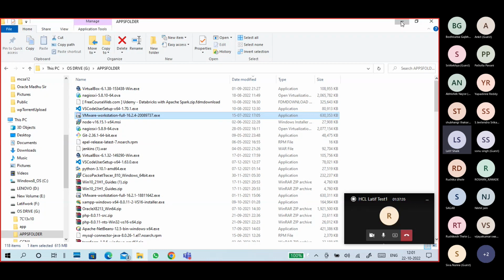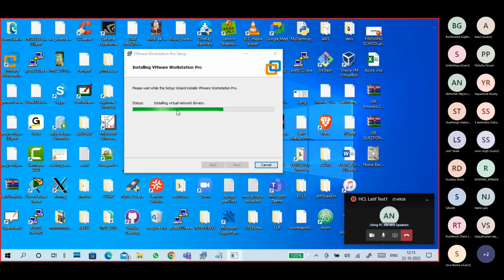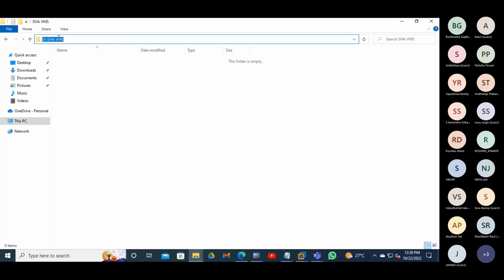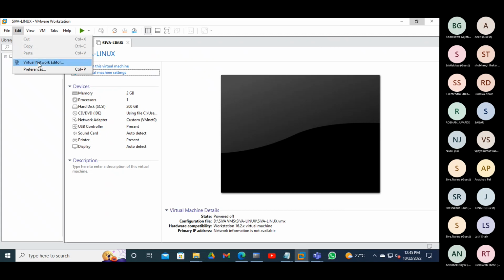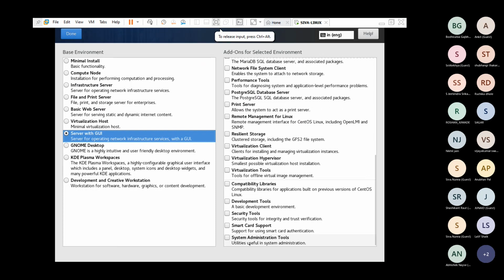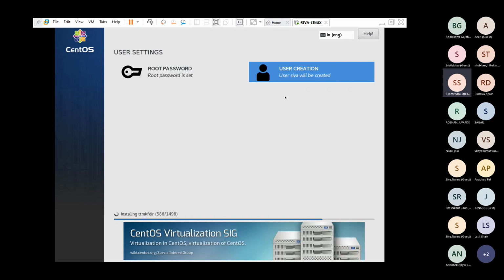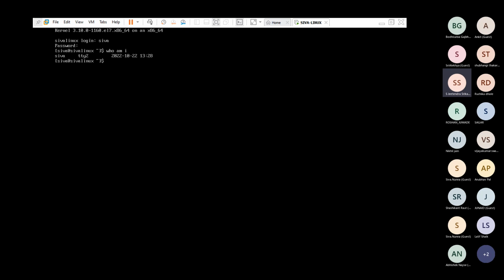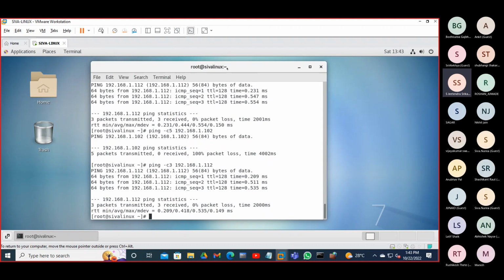(B18) Download and Install Linux CentOS 7 Full version with GUI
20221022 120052